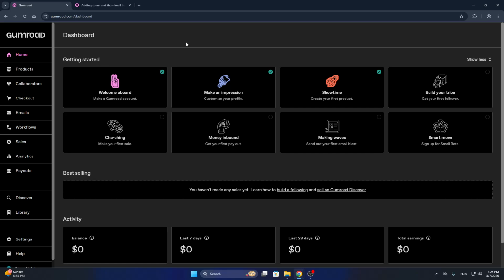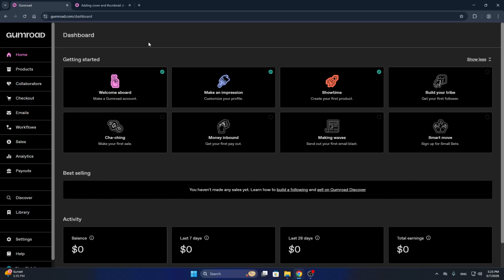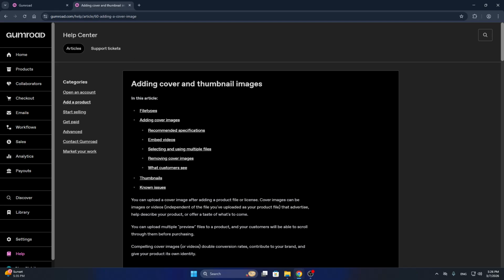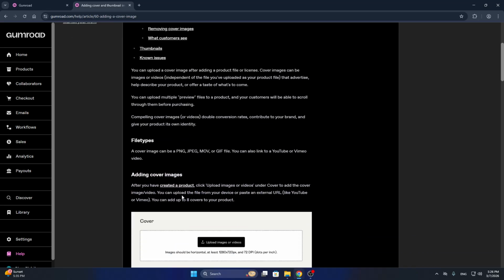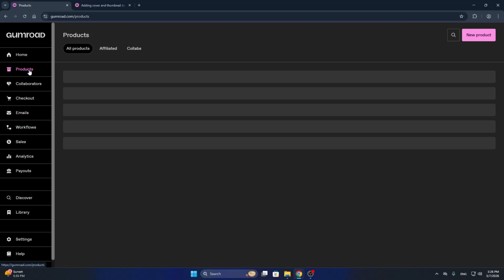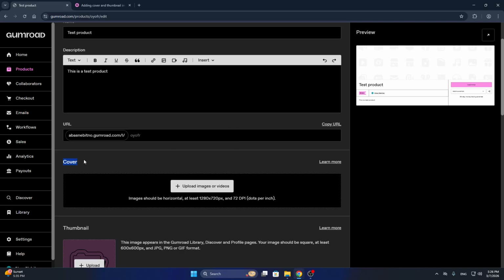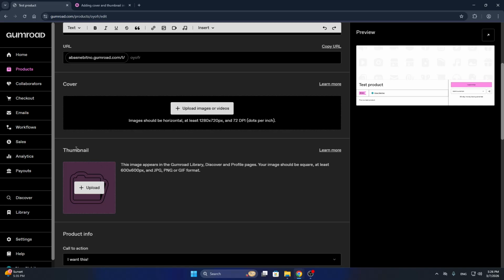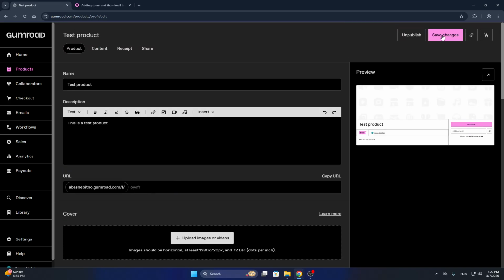How To Add A Cover Image On Gumroad! Tutorial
Today we talk about add a cover image on gumroad,how to sell digital products online,digital products for beginners,how to sell digital products